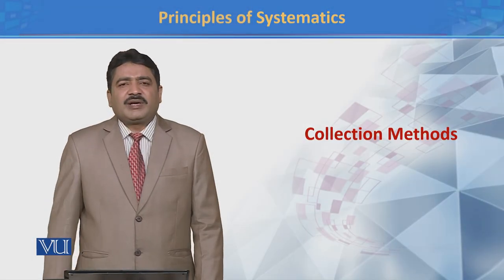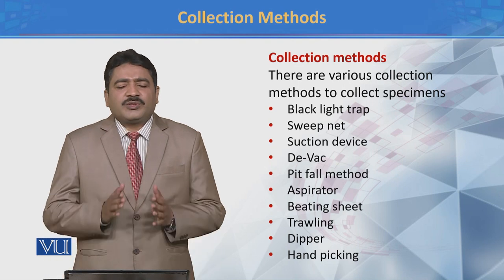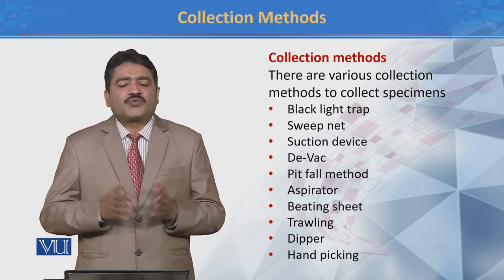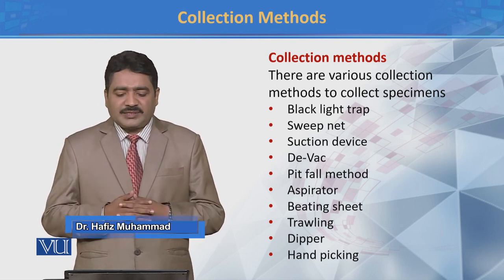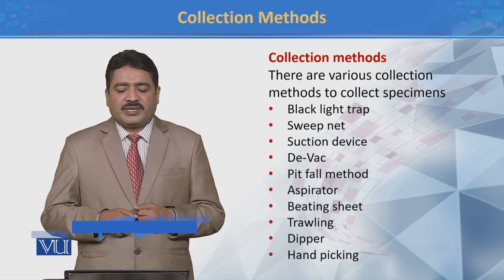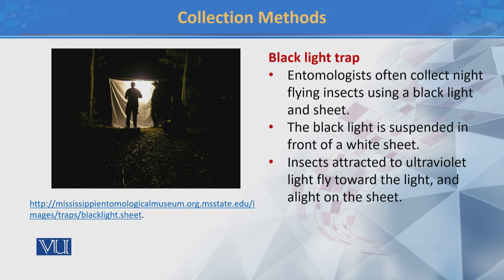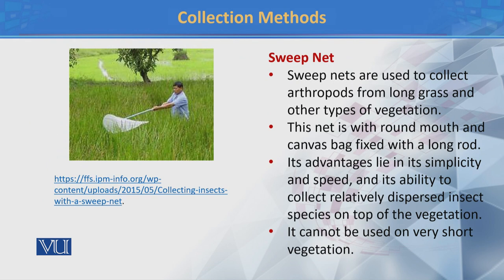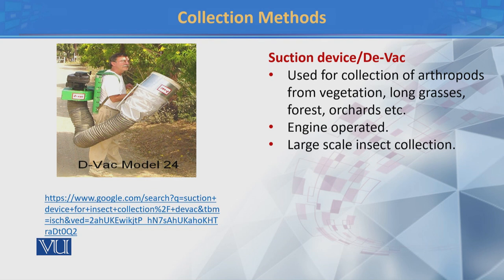Collection Methods | Principles of Systematics | ZOO511T_Topic057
ZOO511T - Principles of Systematics
TOpic057:  Collection Methods
by Dr. Muhammad Tahir